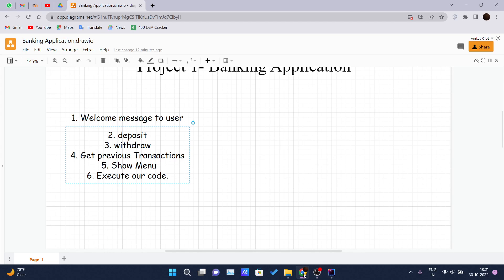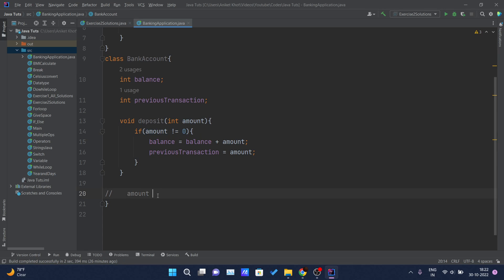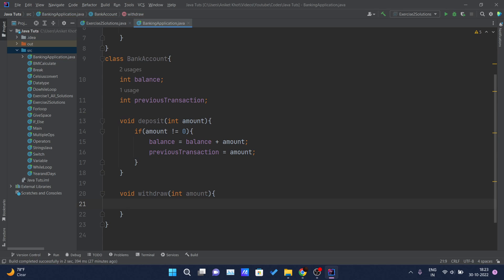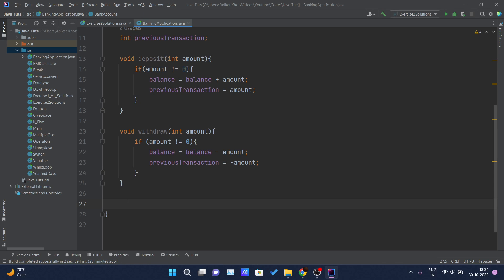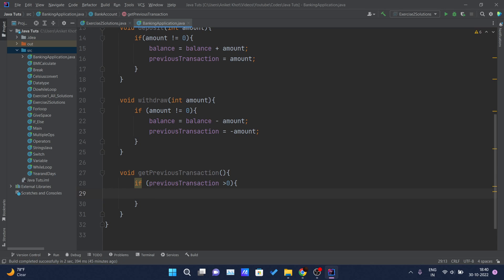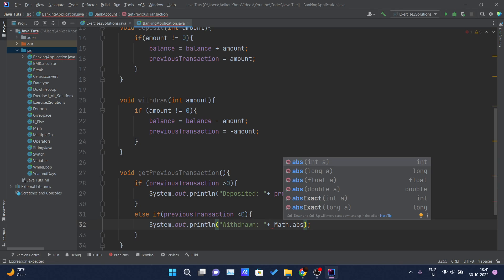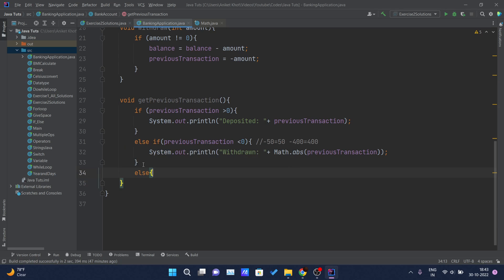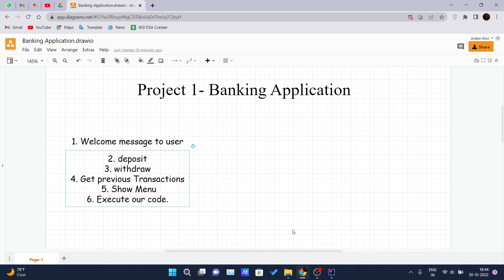Java Tutorial For Beginner - Banking Application Project - 3 Withdraw and Previous Transaction